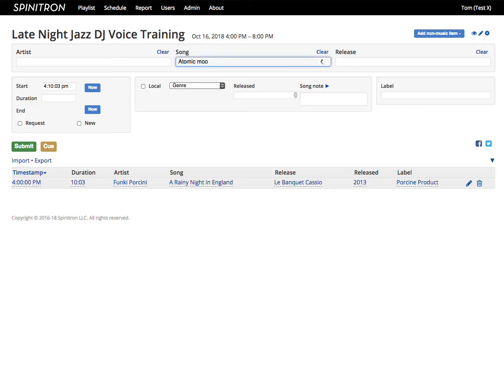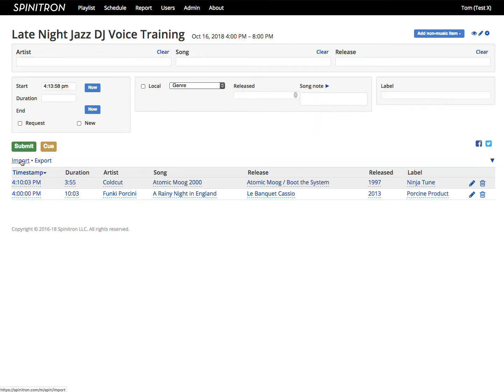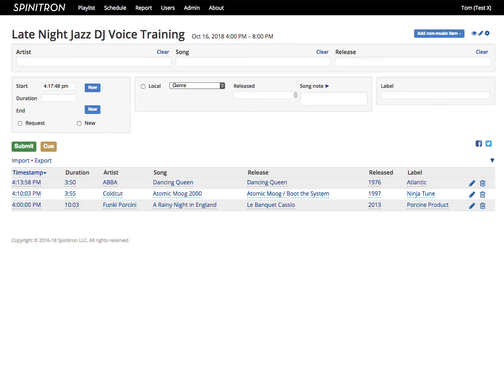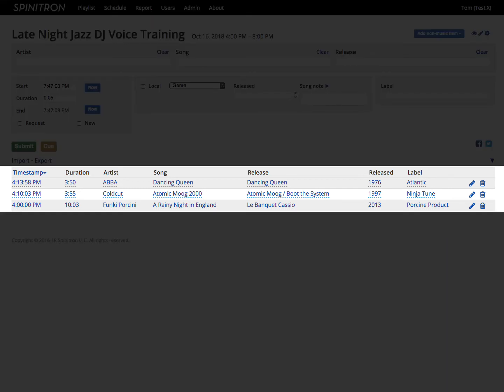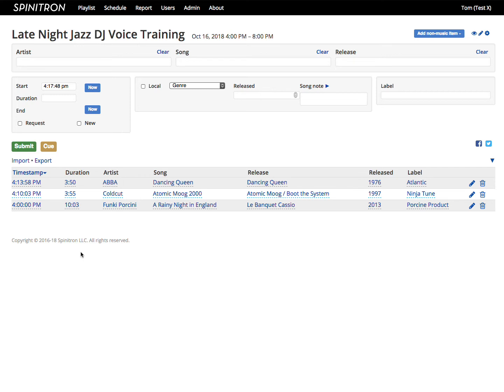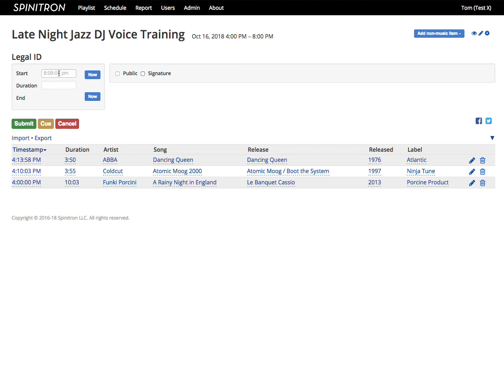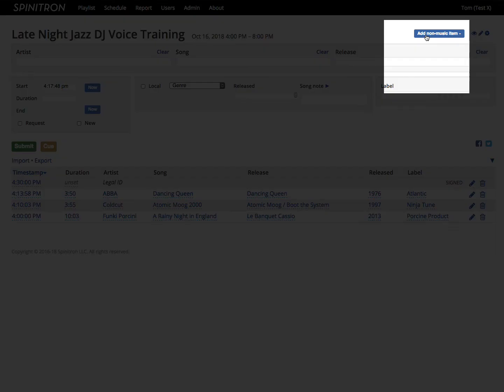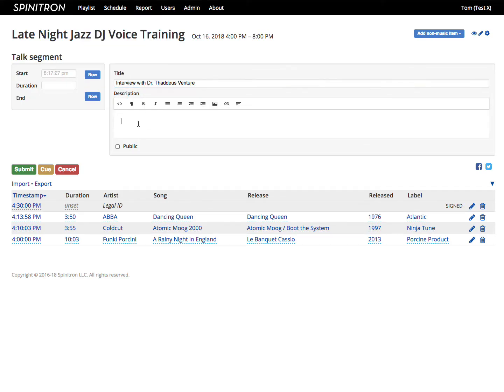Adding spins and non-music to a playlist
Auto-complete. Form auto-fill.
"Did you mean?" pester search. Non-music entry, etc.